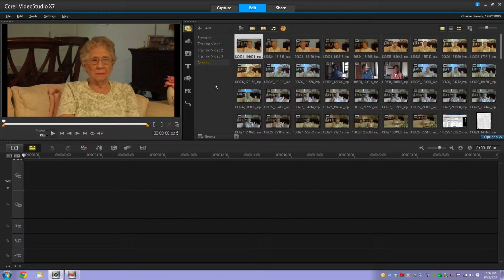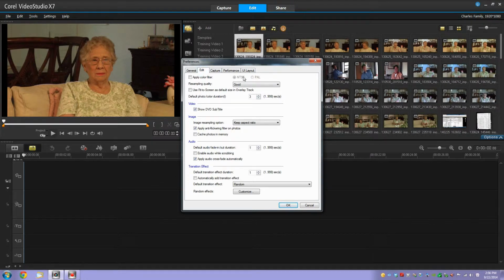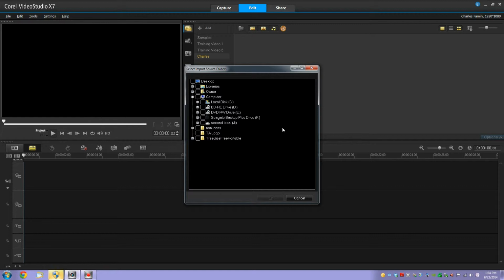Your Family History Video - Part 3 - Adding Assets to Your Library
This is the third in a series of videos that will walk you through creating your own Family History Videos.  Even if you have never edited video before, this will teach you.  All of our videos have been created with Corel VideoStudio.